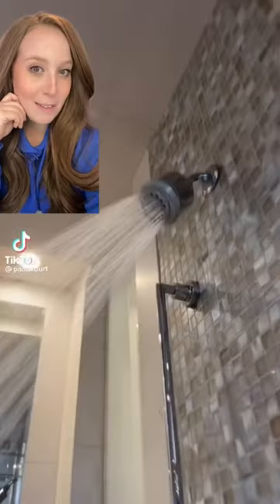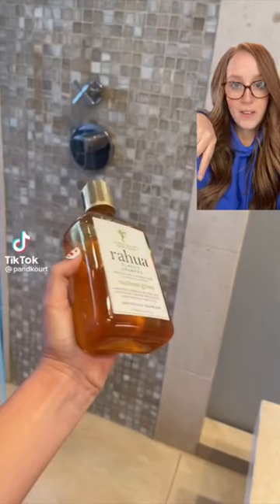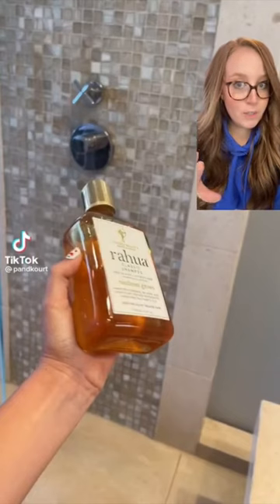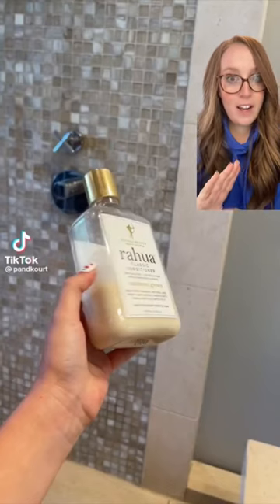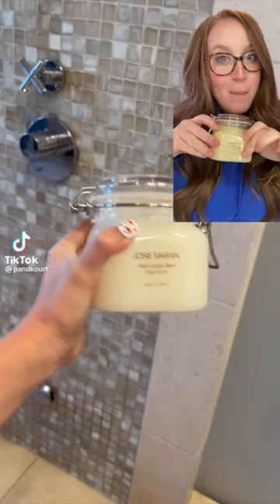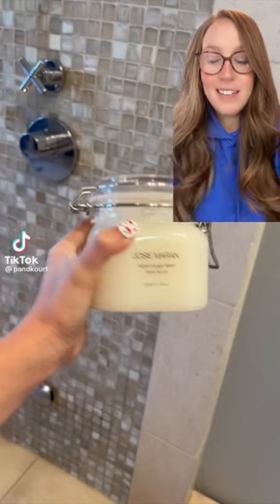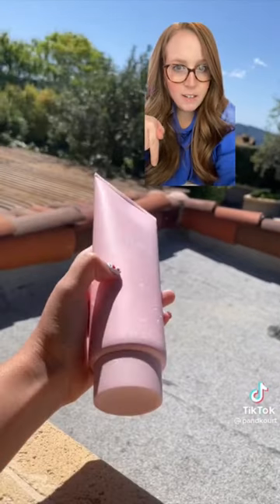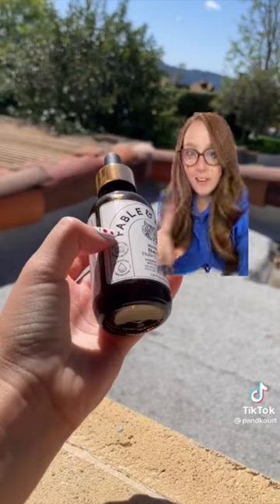Rating Penelope Disicks skincare routine